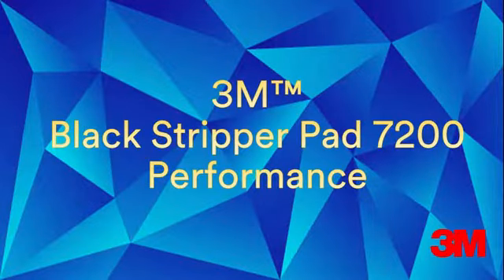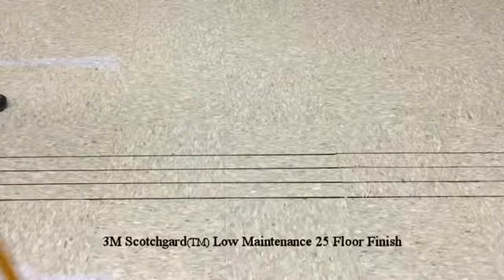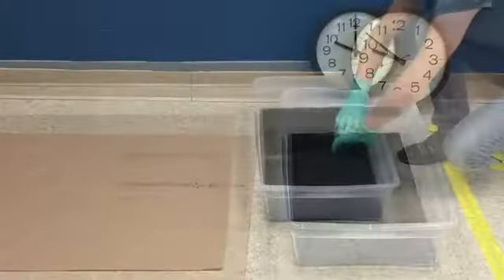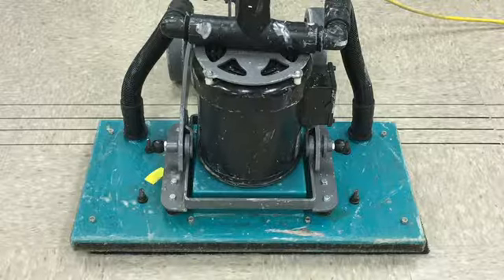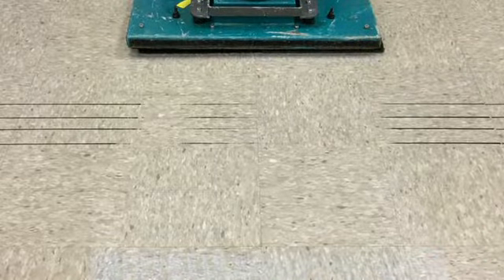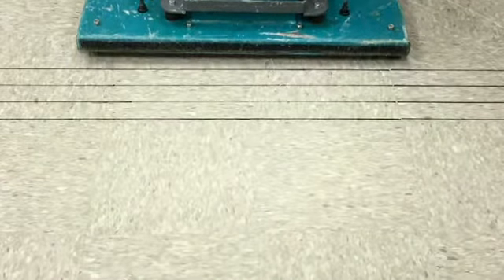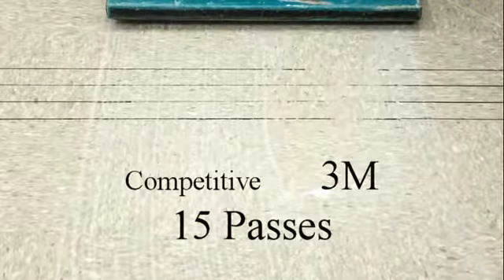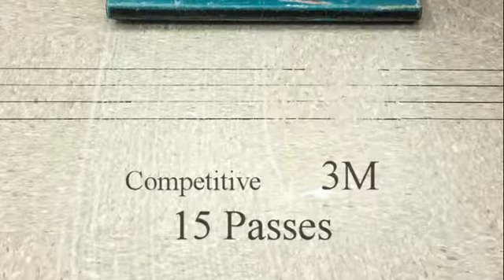3M Black Stripper Pad 7200 Performance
Watch the performance advantages of the 3M Black Stripper Pad 7200 compared to competitive products.